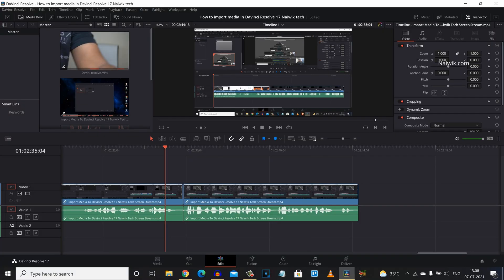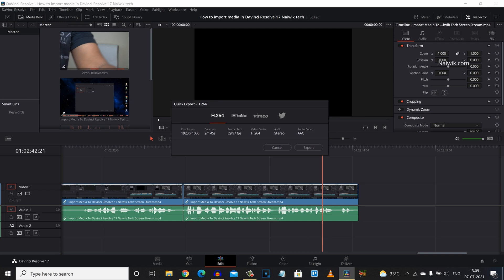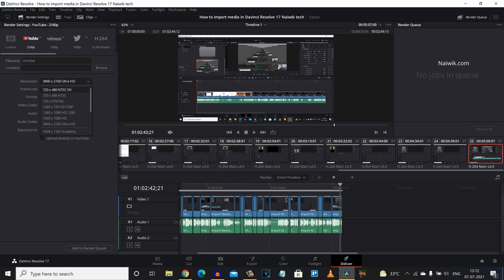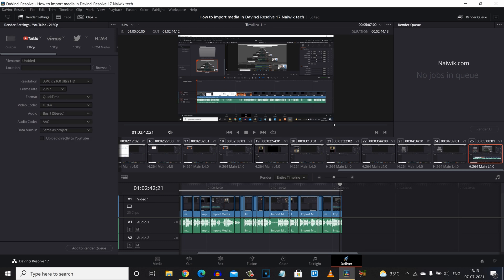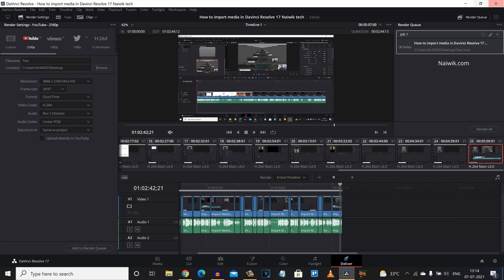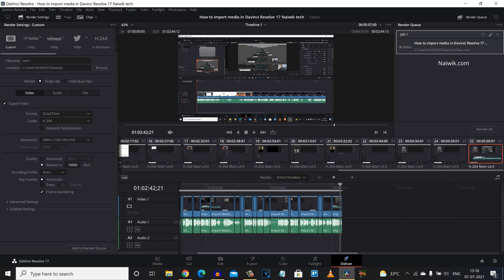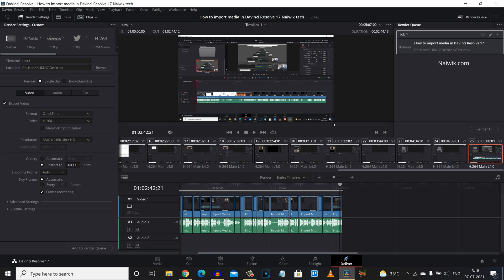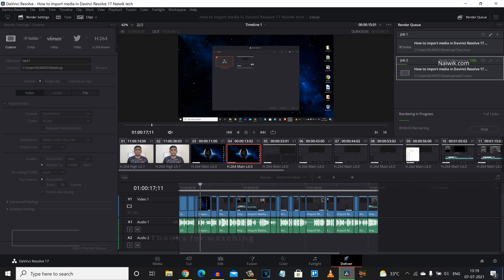#4 How to make 4K (2160p) video in Davinci Resolve 17 || Best 4k Render Export settings for Youtube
How to make 4K [ 2160p ] video in Davinci Resolve 17 || Best 4k Render Export settings for Youtube